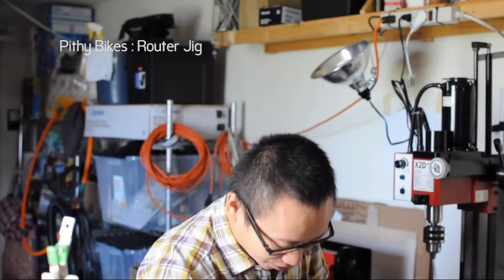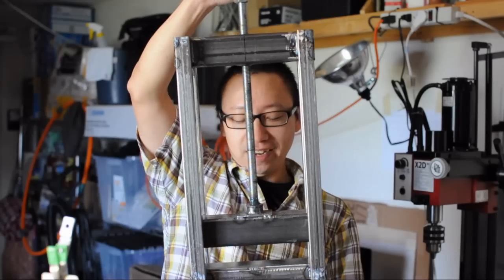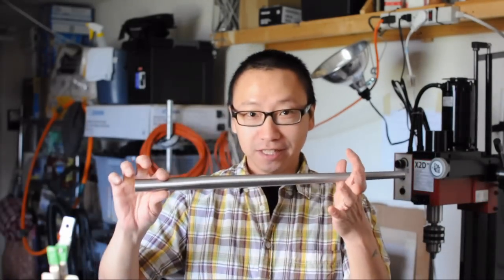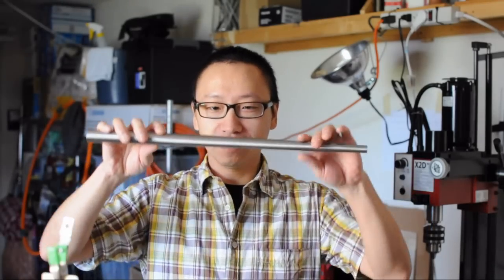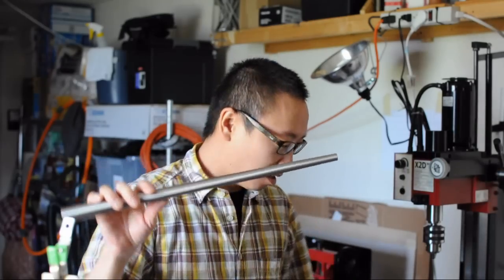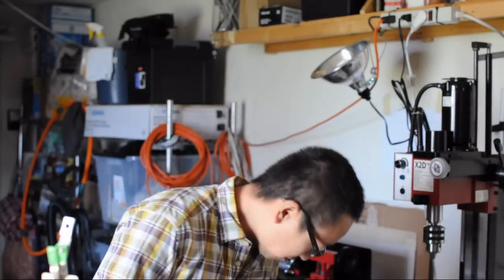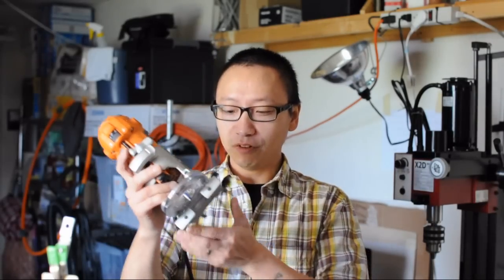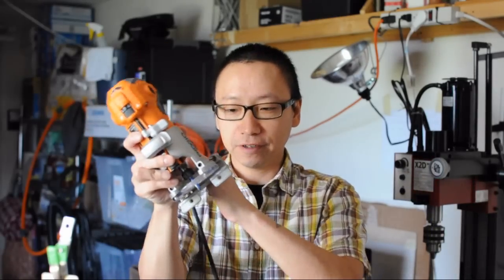Bicycle Frame Build 06 - Router Jig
Video 06 in the Beginner Build Bicycle Frame Series. If you've ever wondered how to build a bicycle this is the place.

Building my first fixed gear frame. Made a jig to hold my router so I can cut a form which will be used to bend my chain stays.

steel press metal press tig welded bicycle frame design